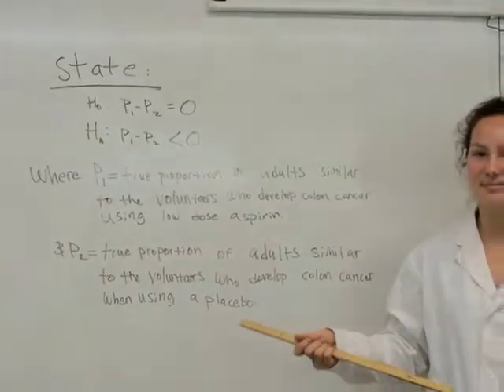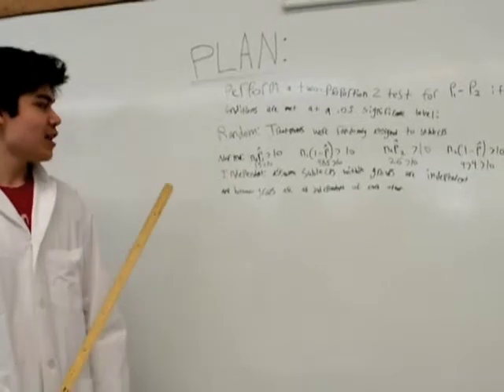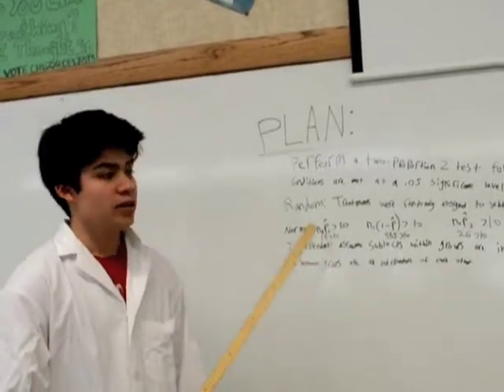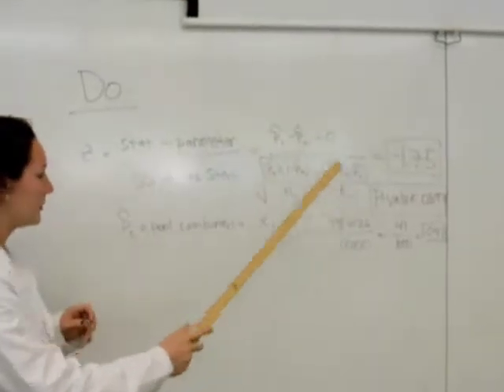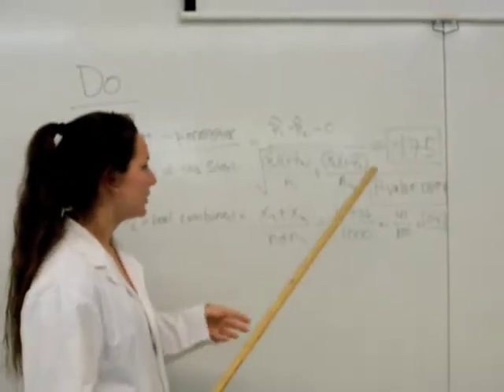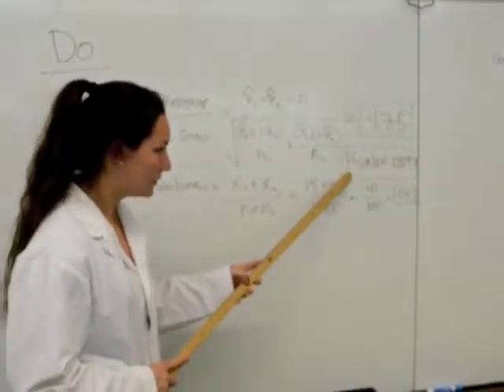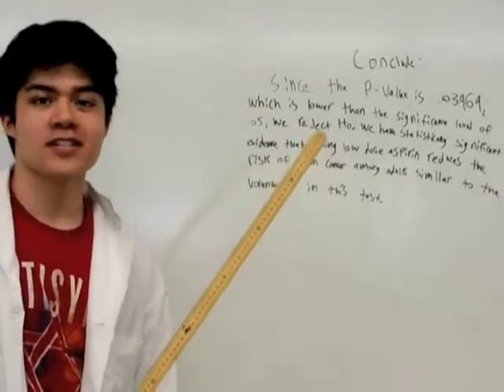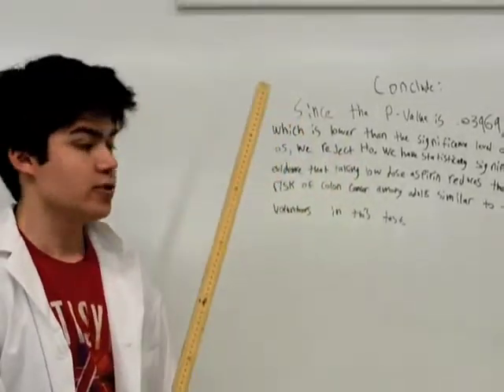APSTATSFR2015#4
by Sophia Savas and Aaron Baker